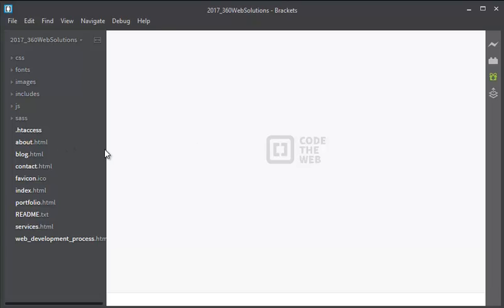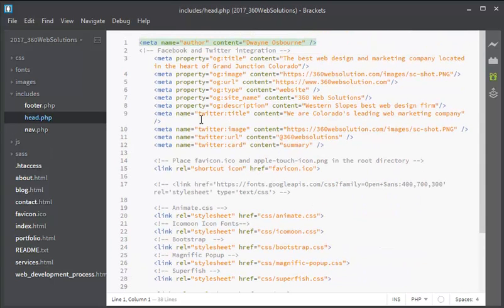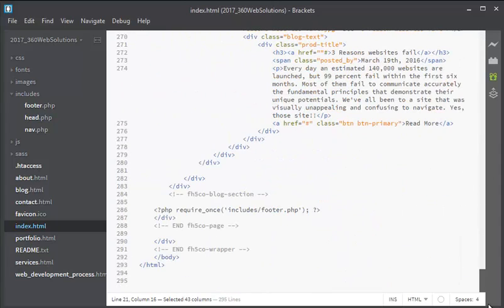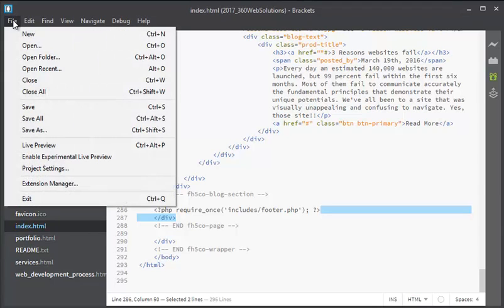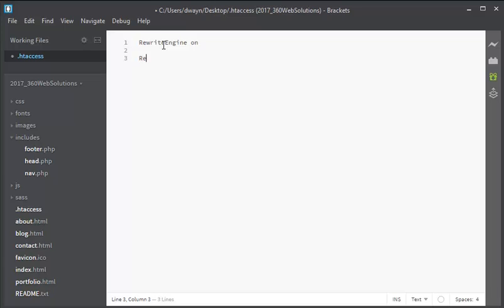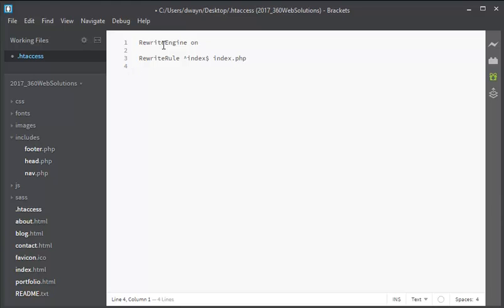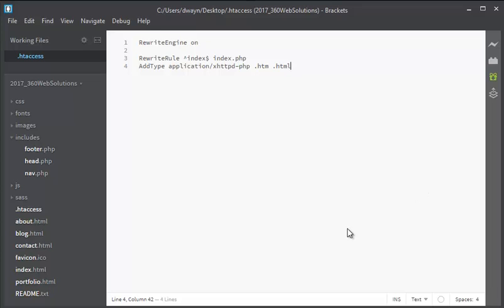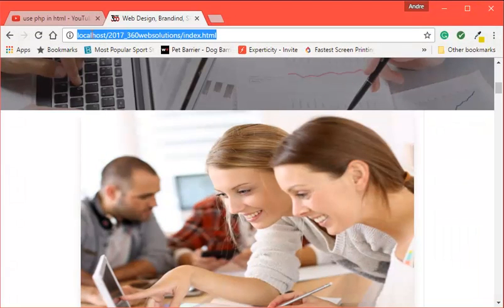How to run PHP code in HTML file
You will learn how to add PHP code. within HTML document without changing the page extension to .php